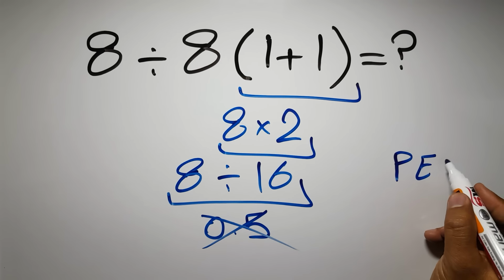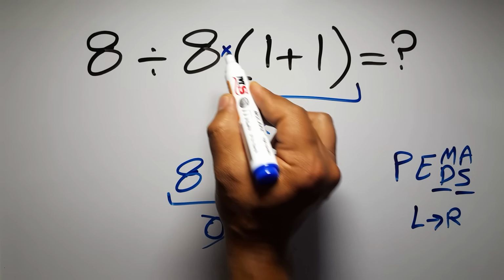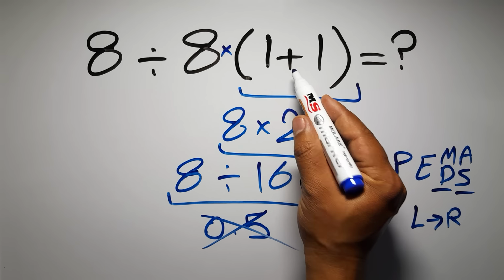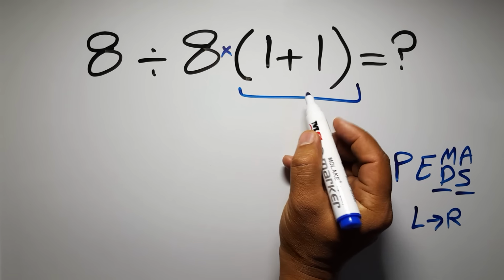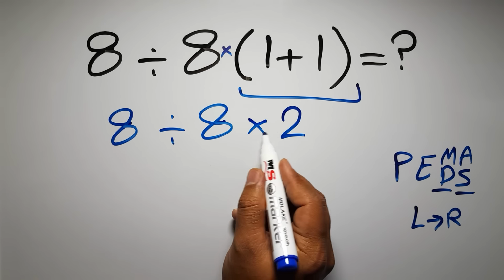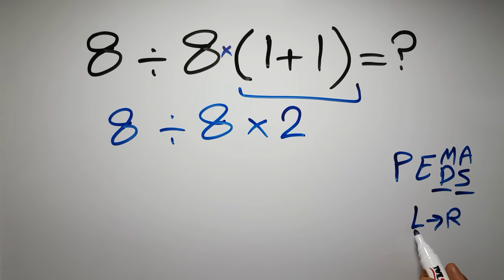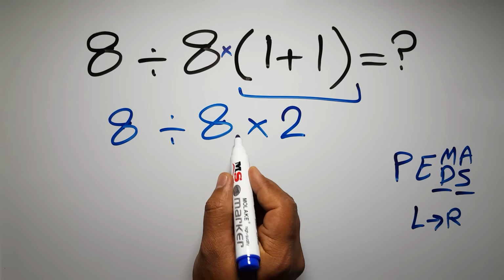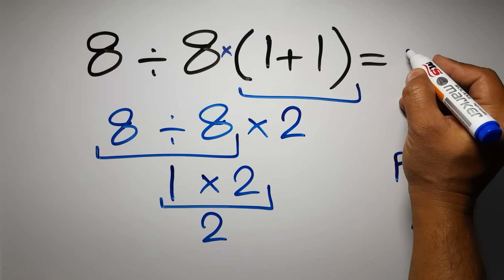Only 1 in 5 Can Solve This Math Problem!